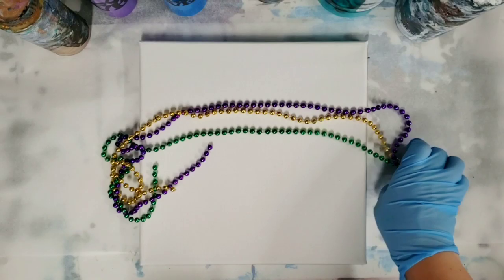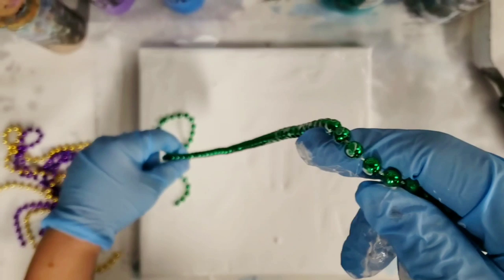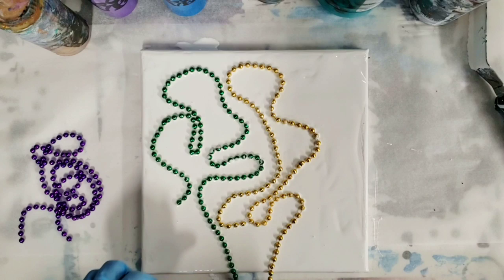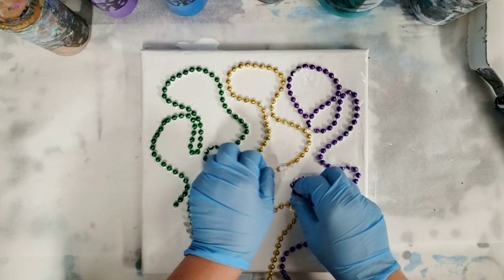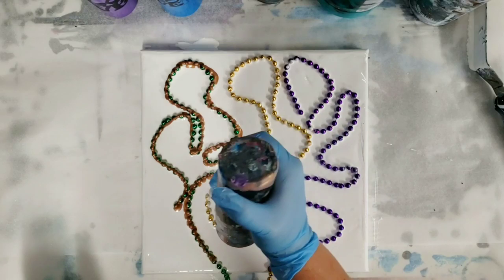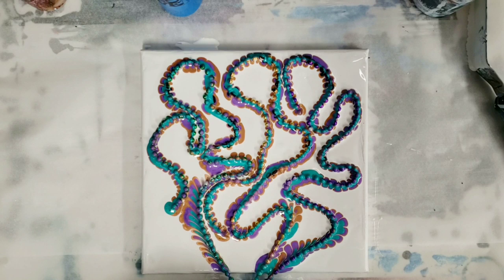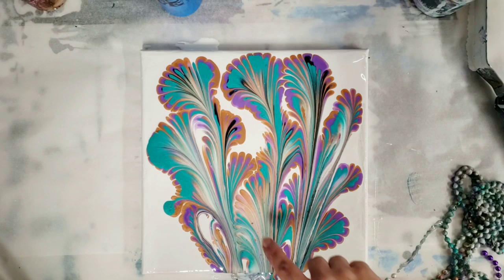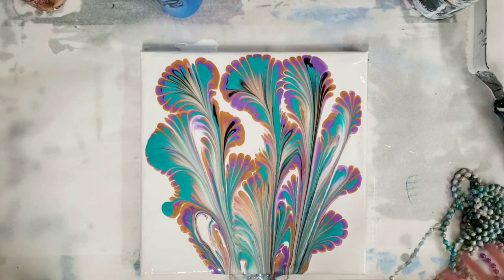Fluid art Mardi Gras bead chain string pull! Acrylic pour string painting technique for beginners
Today I tried an acrylic pour string pull technique with Mardi Gras beads! This was similar to a chain pull, but different since the beads are larger than the balls on the ball chain. I also used Mardi Gras colors, which I think came out super fun :) Let me know what you think!

Materials used*:

Artist's loft flow acrylics
floetrol
water
Bead necklaces from the dollar store